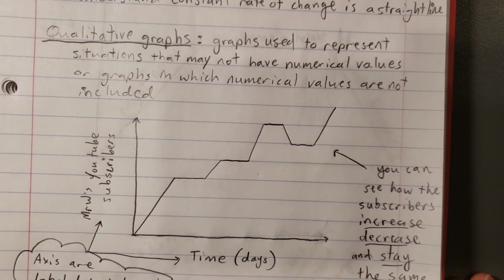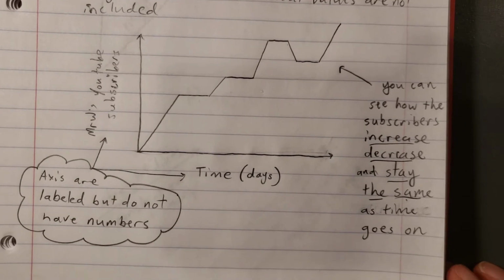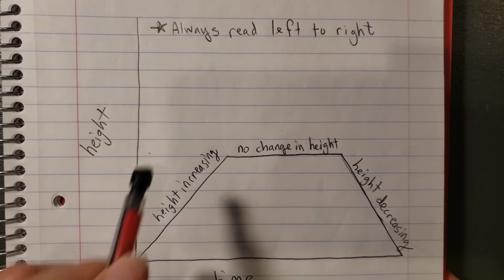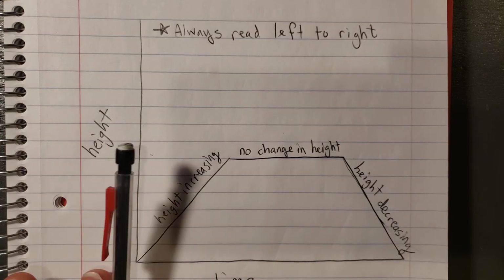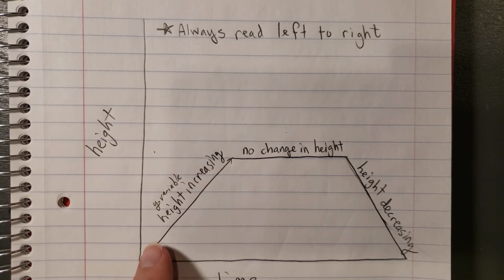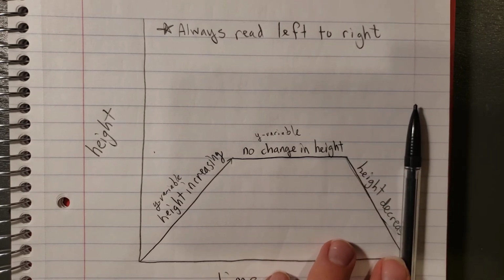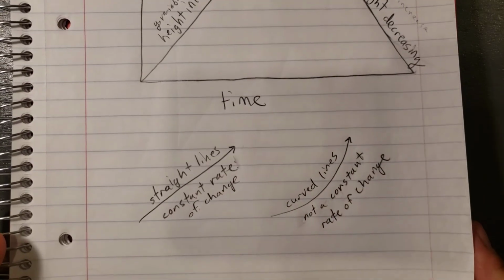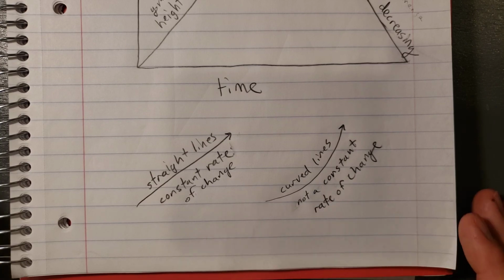Lesson 4-9 Qualitative Graphs